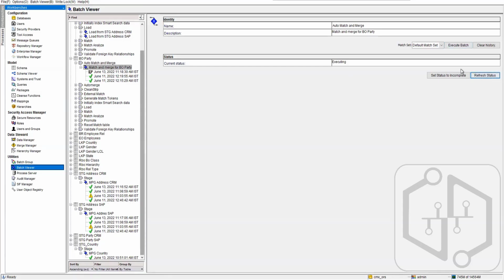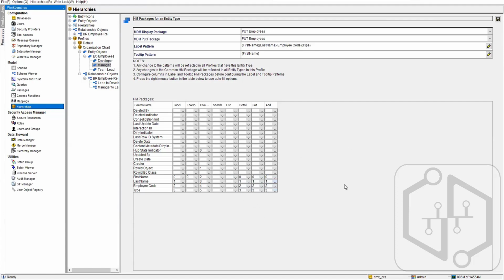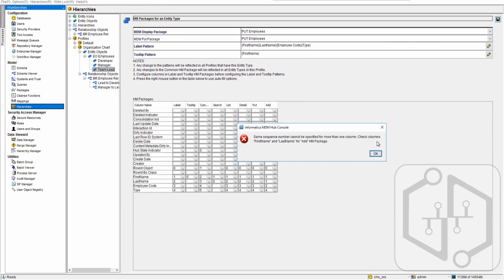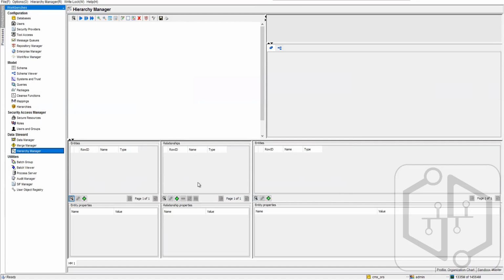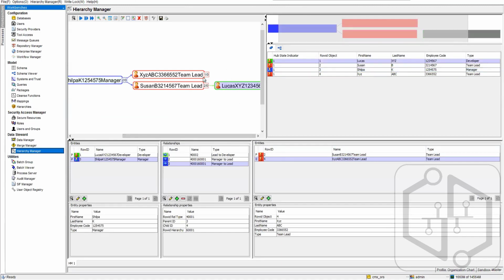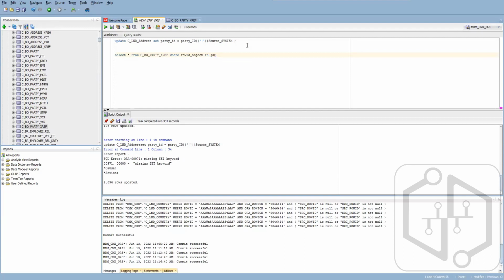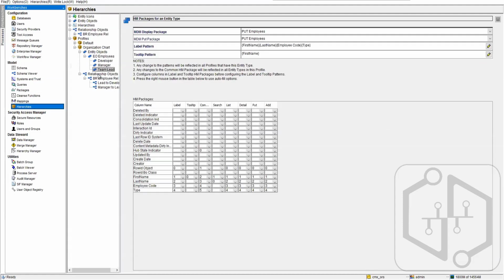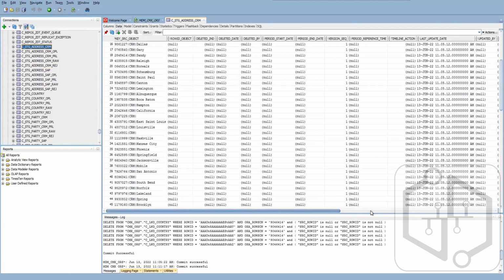Informatica MDM Online Tutorial | Informatica MDM Tutorial videos | uDemand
In this Informatica MDM tutorial, we will take a look at the different aspects of Informatica MDM including an introduction to hierarchies and HM packages for an entity type. This Informatica MDM Training Online Video will give you a good understanding of the features and functionalities of Informatica MDM and how it can be used to manage your data.